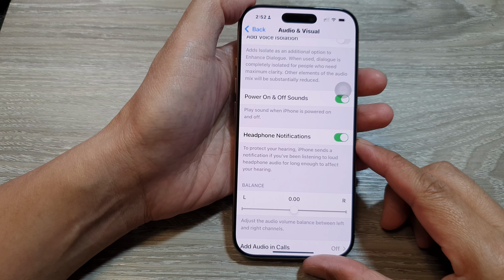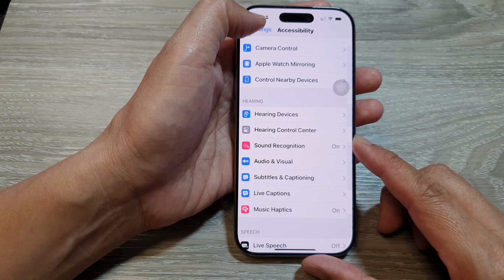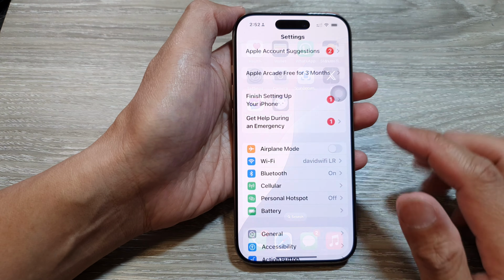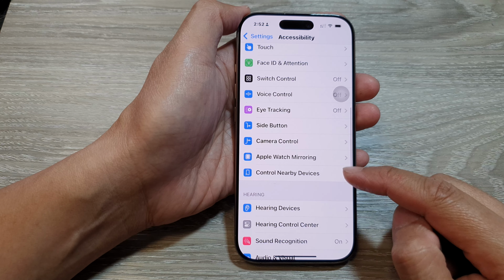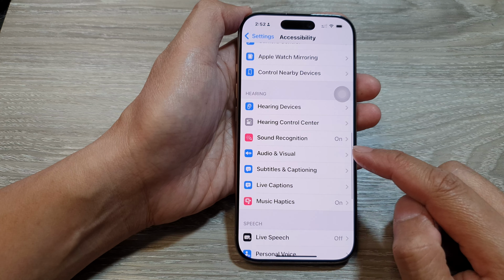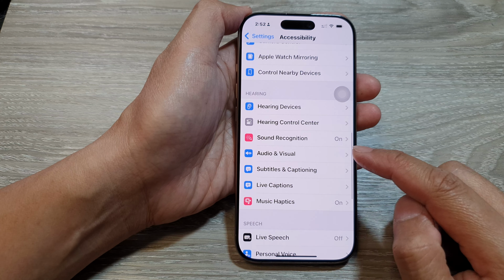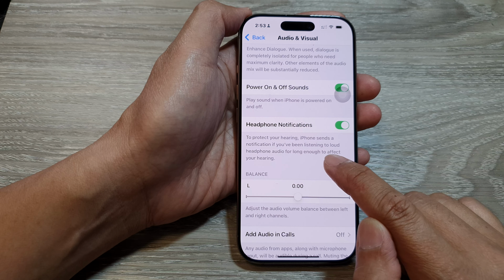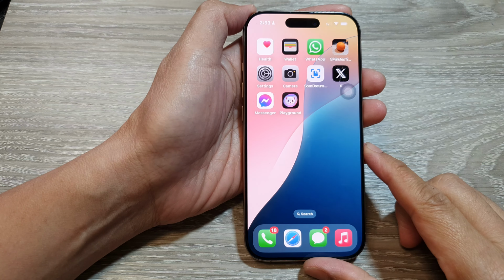🔊 How to Turn On/Off Headphone Notifications 🎧 on iPhone 16/16 Pro Max (iOS 18)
Learn how to turn on or off headphone notifications on your iPhone running iOS 18, including models like iPhone 16, 16 Pro, 16 Pro Max, and 16 Plus. This quick guide walks you through the steps to manage headphone safety alerts, so you can enjoy your music without interruptions or stay informed about volume limits.